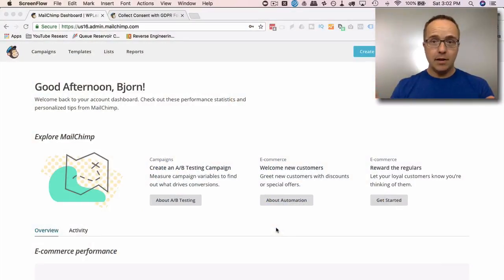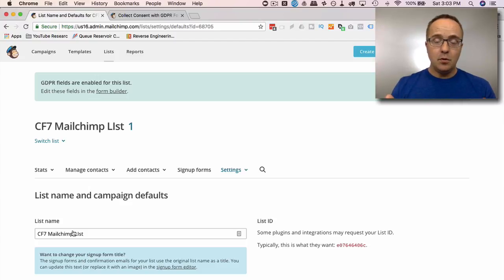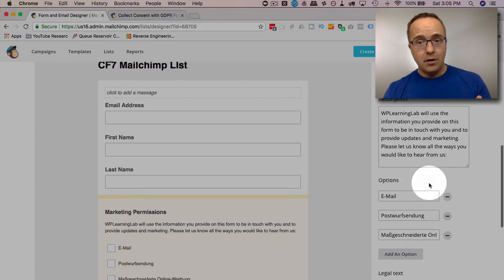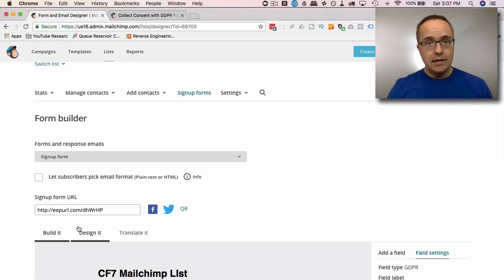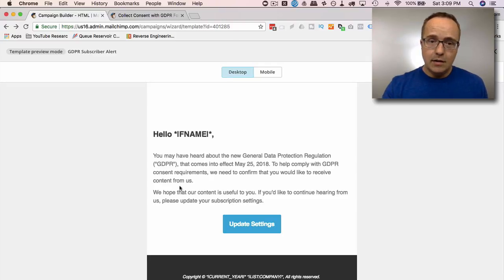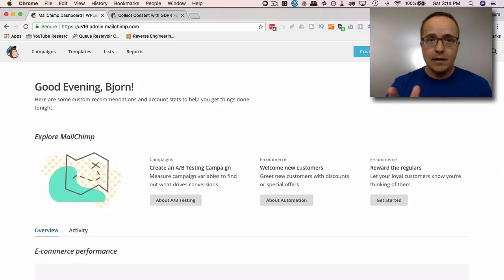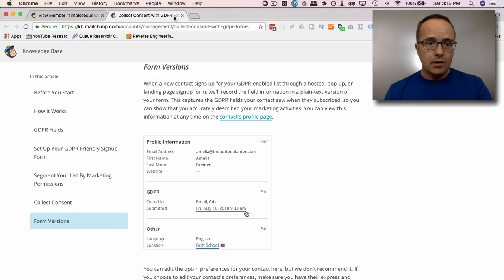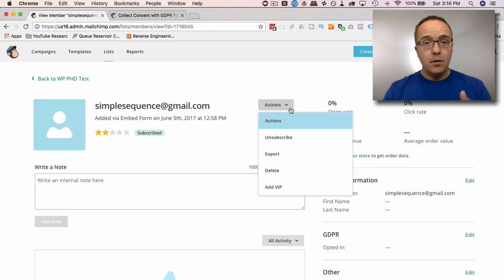MailChimp GDPR Compliance Tools Overview - MailChimp GDPR Resubscribe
Grab your free Manuscript - The 5 Email Sequences Every Business MUST Have

MailChimp GDPR compliance is a top priority for the email company.  The MailChimp GDPR tools include:

1. A MailChimp GDPR compliant form,
2. A template for a MailChimp GDPR resubscribe email that you can send out to your existing list and have them re-confirm that they want to be on your list. The GDPR refers to this as explicit consent.
3. The ability to sort your mailing list subscribers in MailChimp GDPR segments depending on if they allow you to send them emails, target ads to them or send them offline mail. You'll see what I mean in the video.
4. An easy way to look up and export subscriber data from MailChimp and delete subscribers if they ask you to.

Bottom line, if you use MailChimp (or any other email service) you'll need to do these things to GDRP compliant. So check out this MailChimp GDRP video.